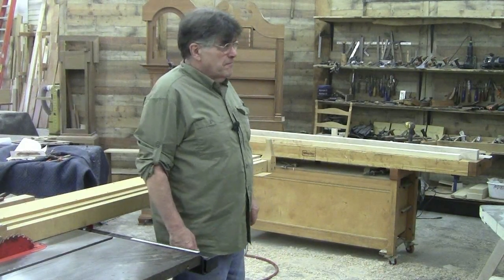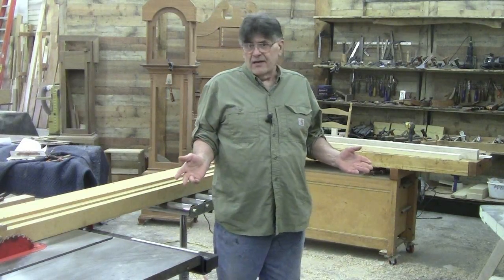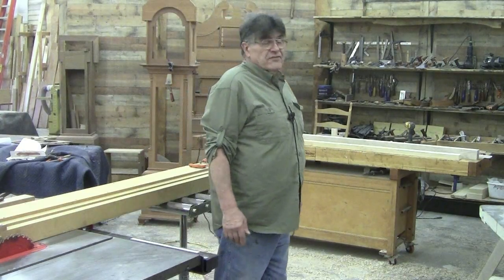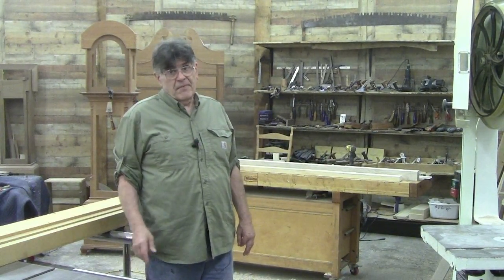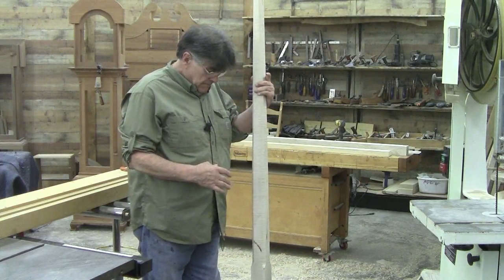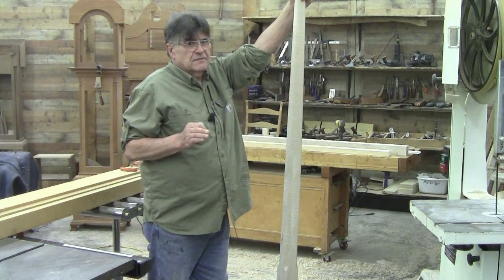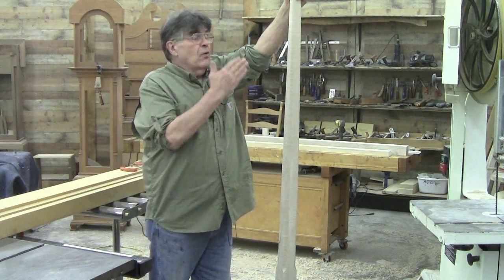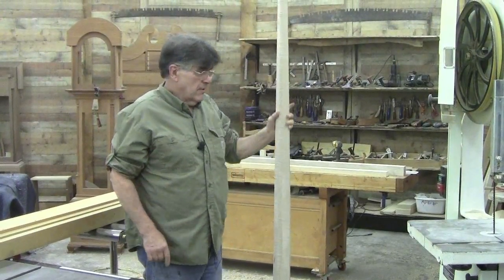Tapering a Pencil Post Bed with Charles Neil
Part 1 of 2 by Charles Neil Woodworking - how Charles creates a Pencil Post Bed.